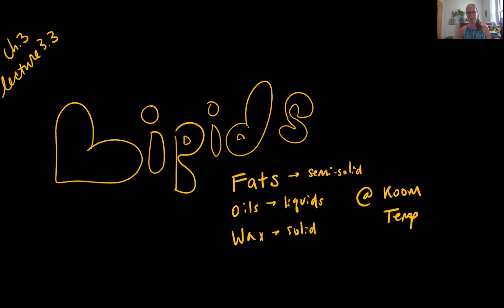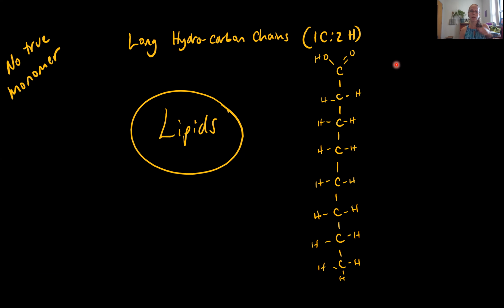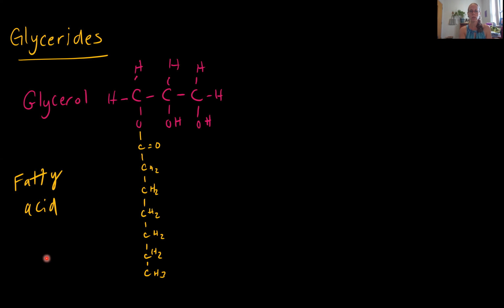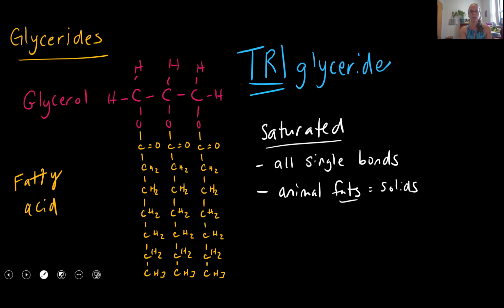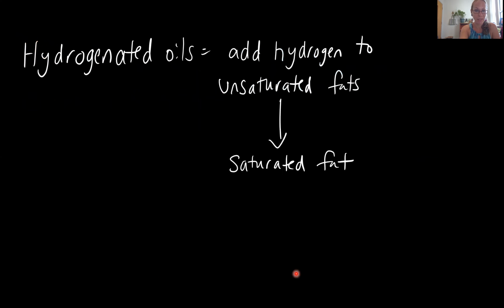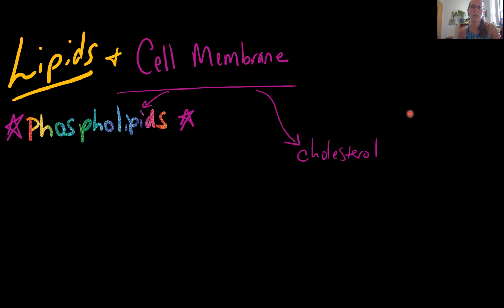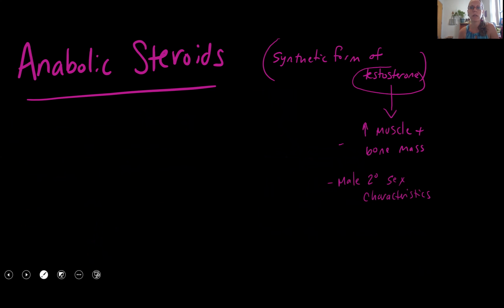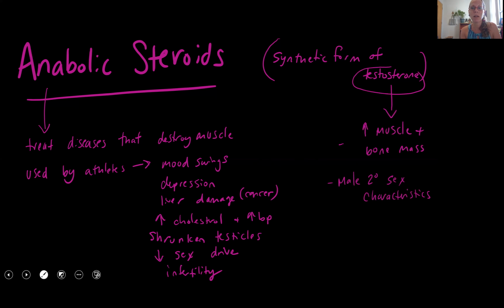Bio 1010 Lect 3.3 Lipids